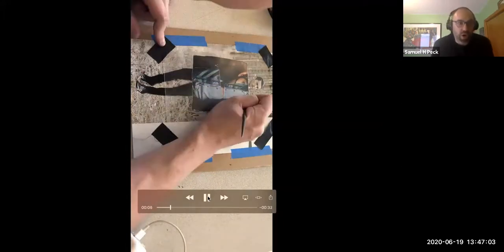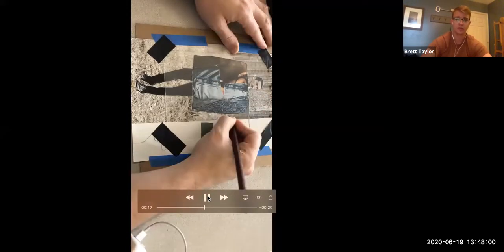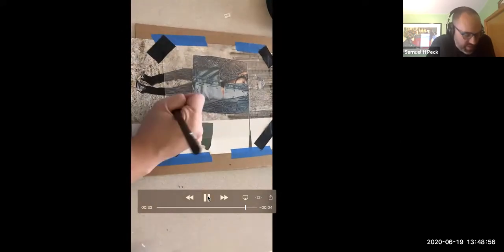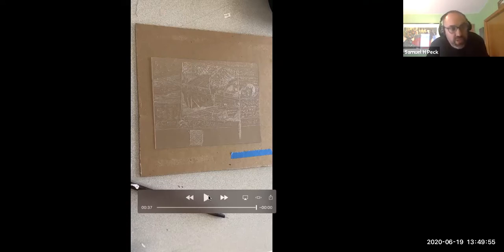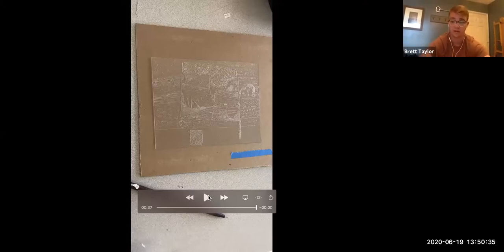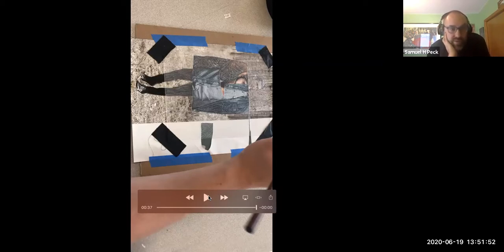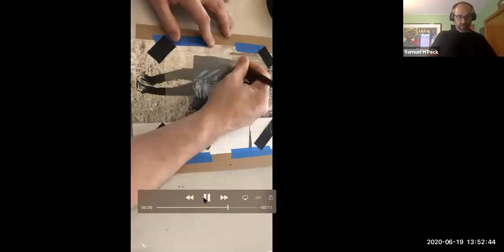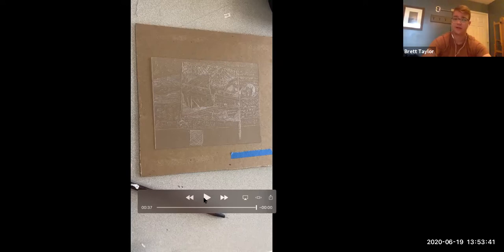Drypoint: Making your Plate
A quick how-to video about taking your drawing and developing the matrix for your intaglio plate.